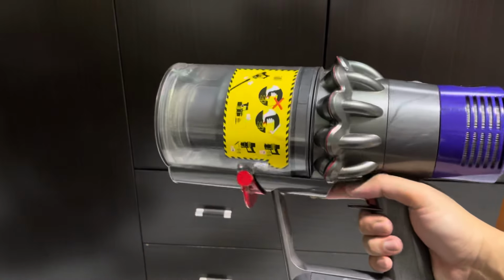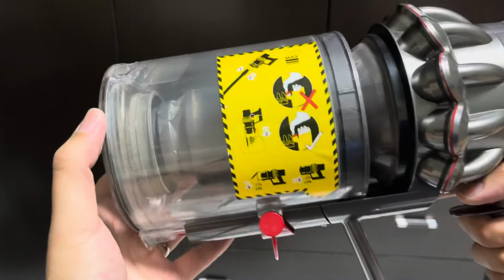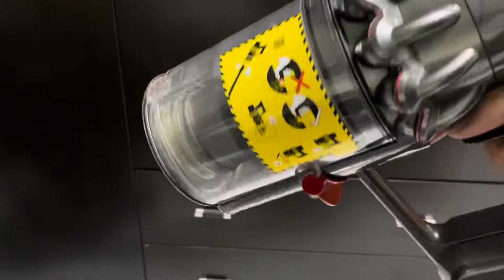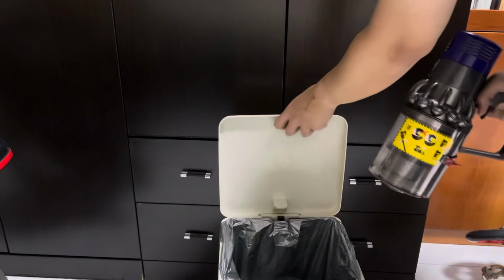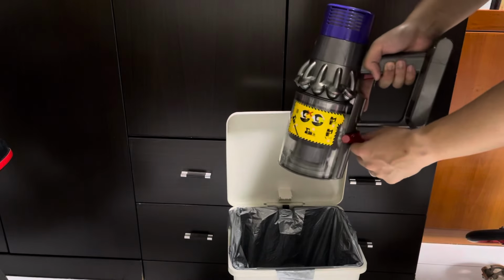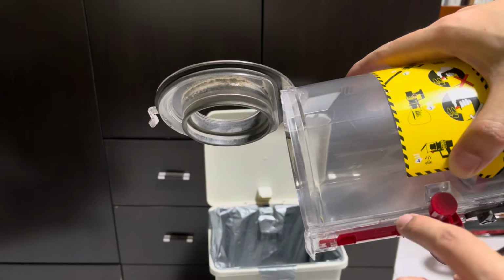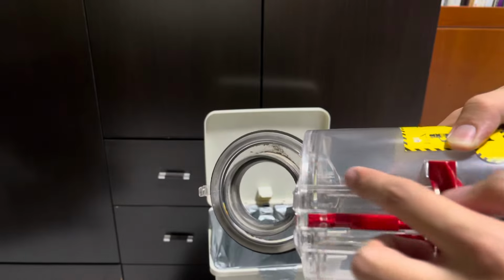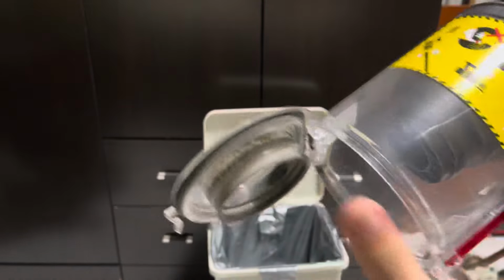Fixing of Dyson V10 Vacuum bin issue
*Sorry Guys ! I realise I keep mentioning Dyson “V30”. It “V10”
Never easy talking to my vacuum and camera the first time. 😅

Hello Everyone, this video is about how I manage to solve the stuck bin issue on the Dyson V10. I have been struggling with the pushing of the Dyson V10 red latch and the bin forward when emptying it every single time.

So hope this video helps you. :)

PS. Do not use “wd40” on the guide area, It won’t help for long. Use grease so that it can prolong the smoothness of pushing the stuck bin.

This video is shot with IPhone 12 Pro Max. I will be remaking this video in future as I notice the video quality is quite bad due to the bad lightning and my voice is quite soft.